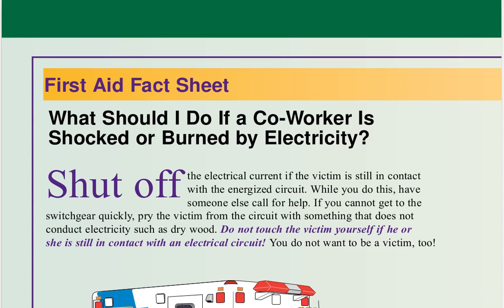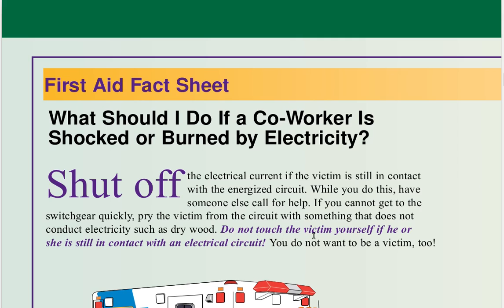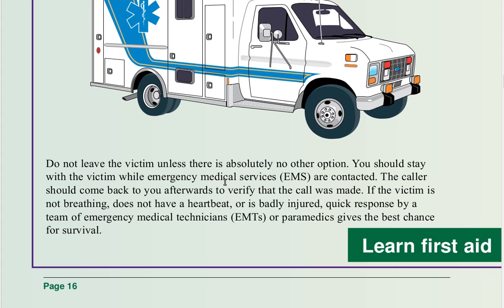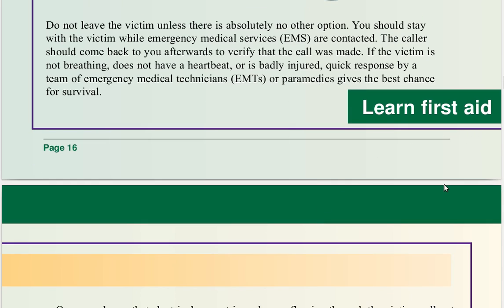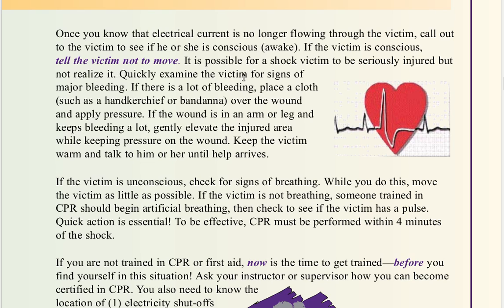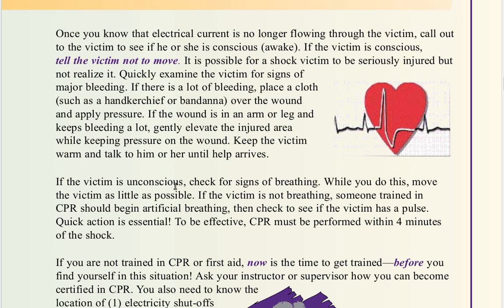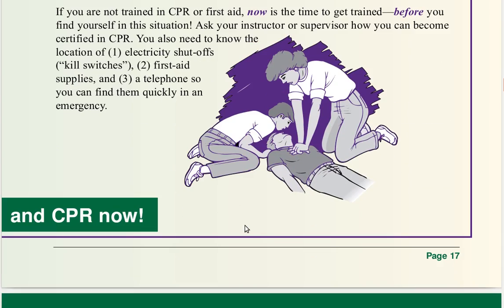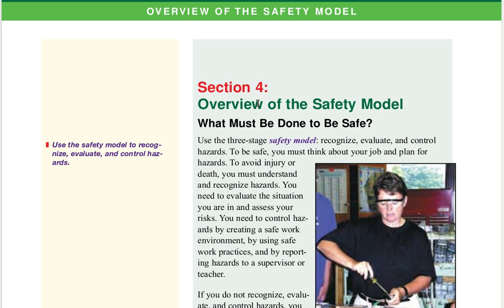4 1 What should I do if a Coworker is Shocked or Burned